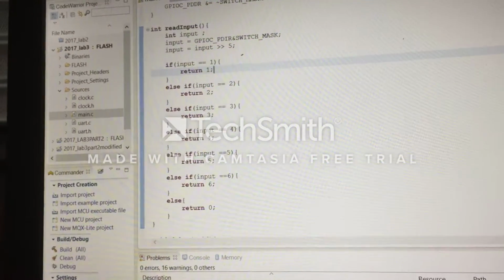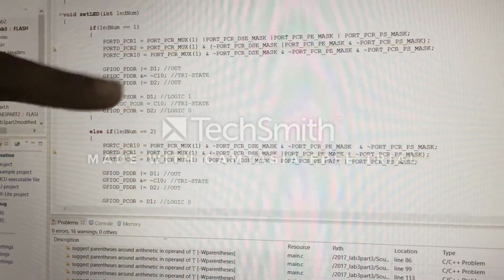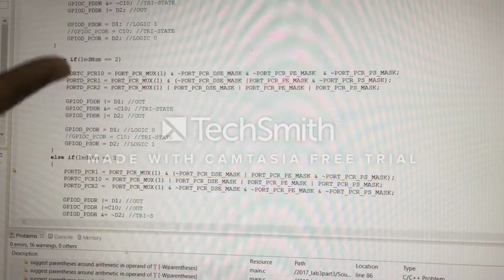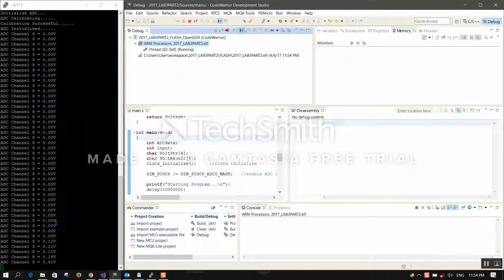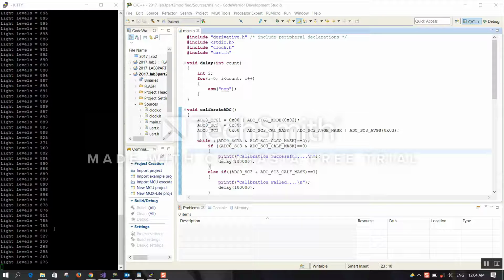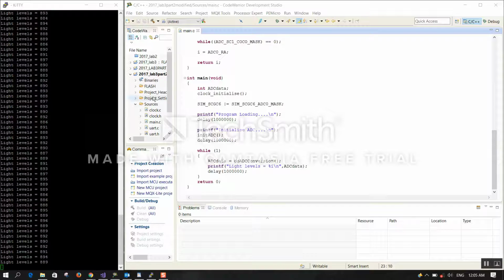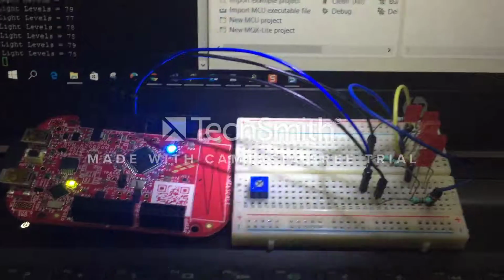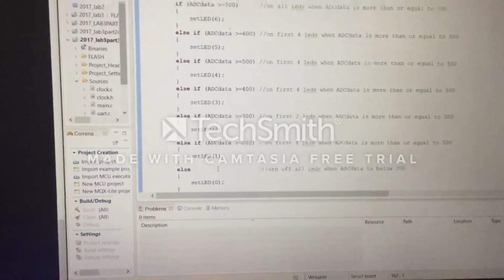EEE20003 Embedded Microcontrollers Lab 3 Charlieplexing & Analogue-to-Digital Conversion Group FS 10